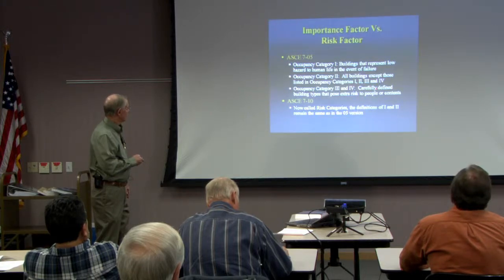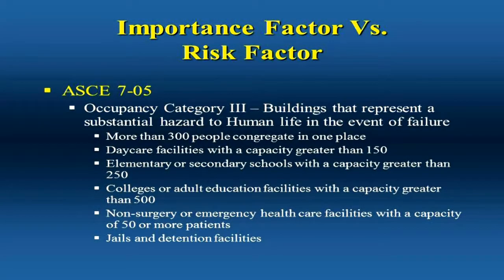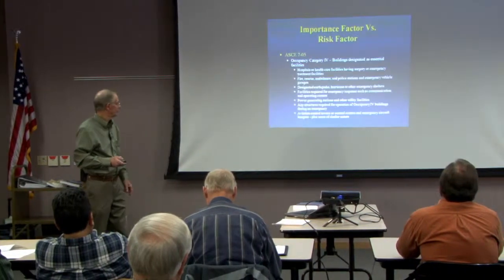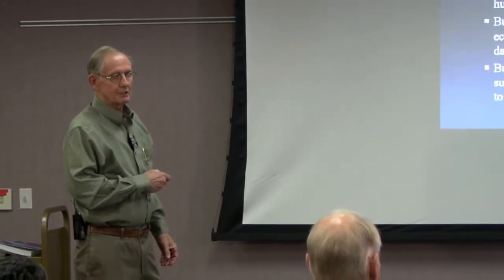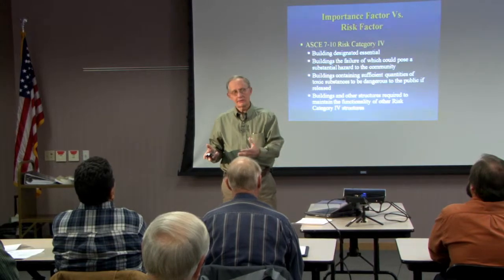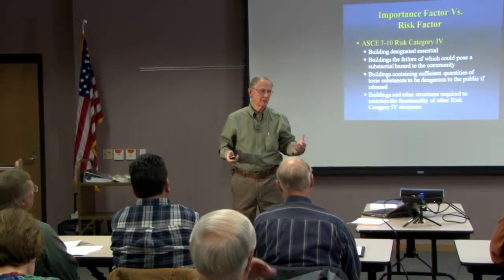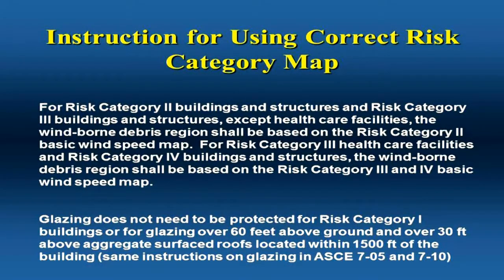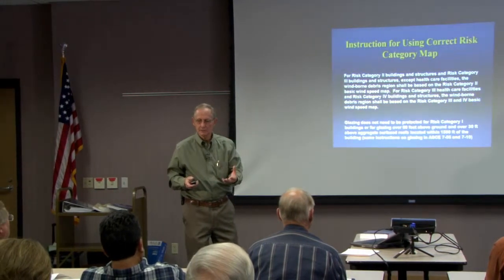Part 2 of 3 - RCI, Inc. Educational Video: The New ASCE 7-10 as Compared to ASCE 7-05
RCI, Inc. Educational Video: The New ASCE 7-10 as Compared to ASCE 7-05 - Part 2 of 3 by Jerry Teitsma, RRC, RRO, CCCA | RCI Education Adviser | RCI, Inc.

RCI is an international association of building envelope consultants. Members specialize in design, investigation, repair, and management of roofing, exterior wall, and waterproofing systems.

Since 1983 RCI members have offered unbiased design, repair planning, quality observance, legal testimony, and general roof management services. In March of 2006, RCI (formerly Roof Consultants Institute) expanded its mission and service scope to include waterproofing and exterior walls. This action reflects the understanding that roofing issues often influence the entire building envelope. It was discovered that in increasing frequency, RCI members are called upon to address building-wide concerns from below-grade to rooftop.

RCI regularly hosts educational programs designed to demystify and explain the practical application of roofing technology, waterproofing methods and sound building envelope theory.